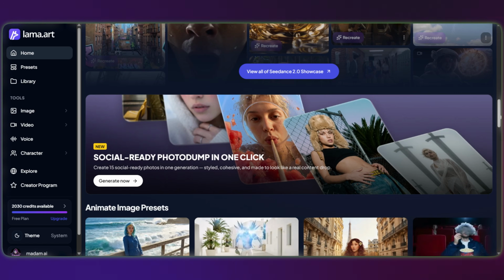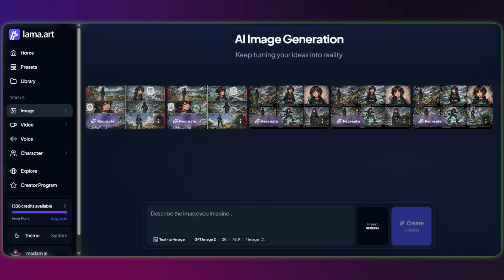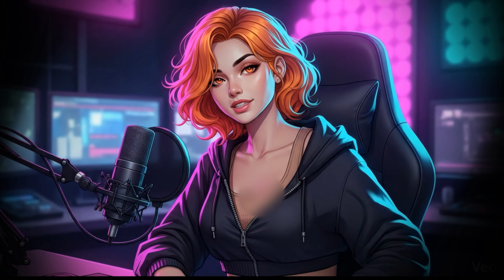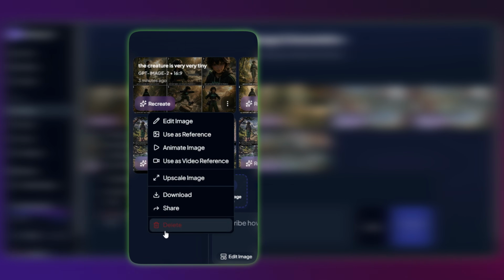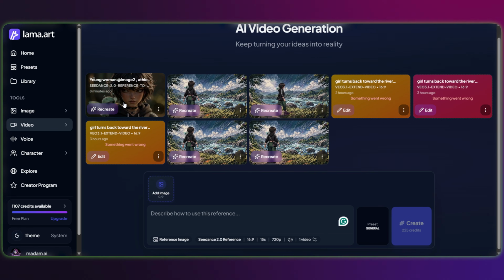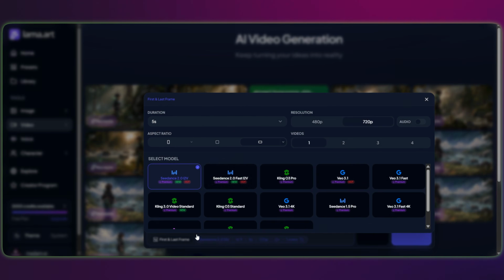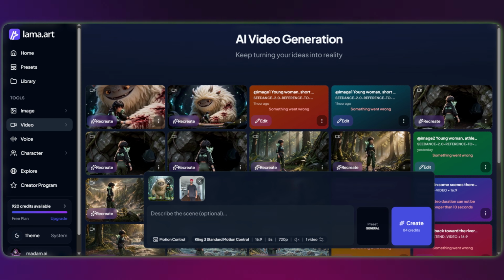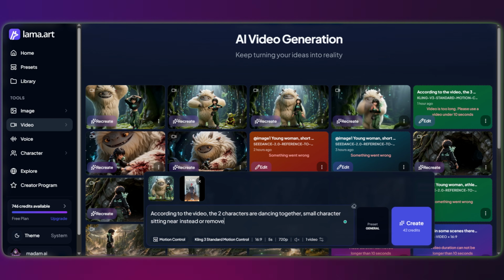The ONLY Storyboarding Guide You Need | GPT Image 2 + Lama art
create ai animation with AI Character Consistency using GPT Image 2 Storyboard + seedance 2.0 i
In this Seedance 2.0 Tutorial, I am walking through my personal workflow for using lama.art as a complete ai animation tool. This process is perfect for anyone running a faceless youtube channel who needs high-quality ai video that stays stable from start to finish. 🎬

 Planning with AI Storyboarding
I always start my projects with AI Storyboarding. By using the GPT Image 2 Storyboard feature, I can establish AI Character Consistency before I even hit the animate button. I use gpt image 2 to create my initial character references and then upload a side-by-side scale image so the AI knows exactly how to handle the proportions. 📋

generating  the AI Cartoon
When it is time to add motion, I use the AI Video Generator to bring the scene to life. I will show you a side-by-side comparison of Seedance 2 vs Seedance 2 Fast to see which model handles complex movements better for your specific ai cartoon video. Using image to video ai with the First and Last Frame tool gives you total control over how the seedance model transitions between your shots. 🎨

 Pro Workflow Tips
* The @ Trick: Use the @ sign to mention your characters in the prompt to keep the seedance 2 results precise. 🎯
* Save Your Credits: It is actually smarter to recreate a clip for 42 credits rather than editing it for 84—you often get a better result for half the price! 💰
* Studio Access: Instead of paying for 5 different subs, you get a full studio including gpt image 2, Nano Banana Pro, and Kling 3 for $9.99 a month. 🛠️

If you have been looking for an ai animation tutorial that focuses on characters that do not morph or fall apart, this is it. Let us dive in! 🍿